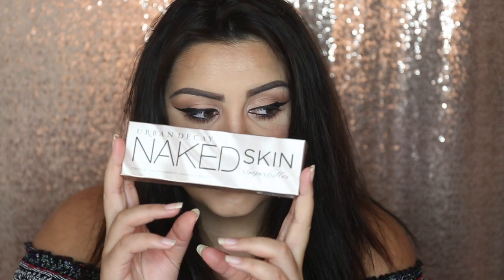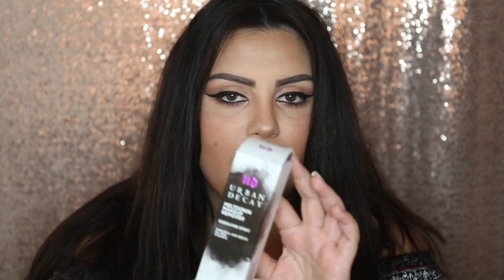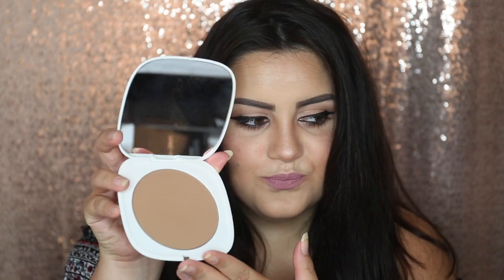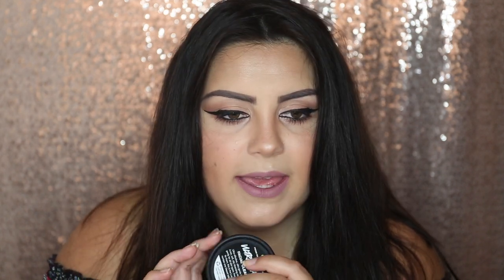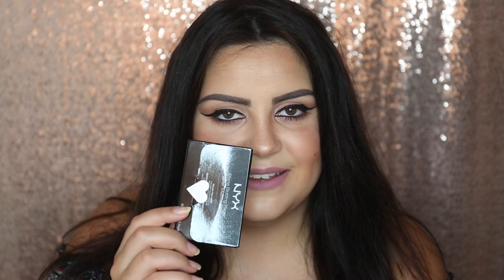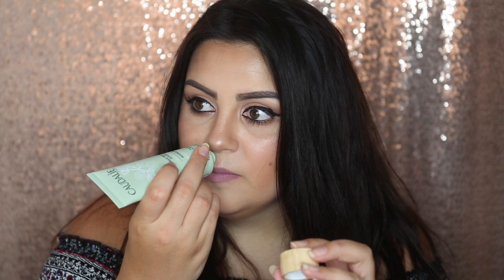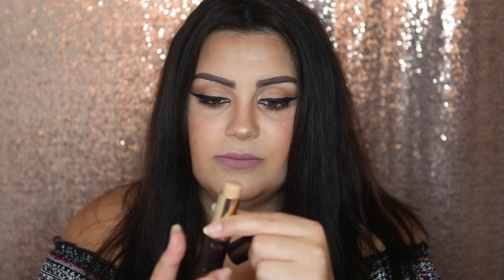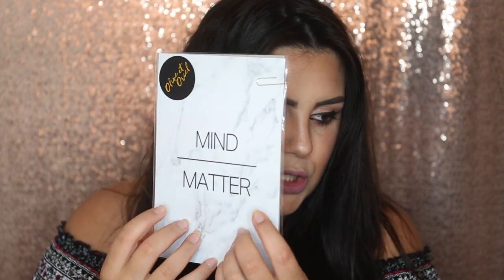Huge Makeup Haul | Tarte, Urban Decay & more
Helloooo guys!! I'm so so sorry for being so absent, firstly I got a new laptop a few weeks back and switched from windows to Mac so have been trying to figure everything out!! and I also got a new job so have been busy with that and to top things off I got tonsillitis last weekend sooo I haven't had much chance to film/edit for yous! however I have lots of new products to use for yous all so I will get back to filming ASAP!!  here is a makeup haul that I filmed a few weeks back! hope yous enjoy and thanks so much for watching!! dont forget to like and subscribe before you leave!! p.s sorry for the loud music in the middle,  not used to this editing software yet lol xo